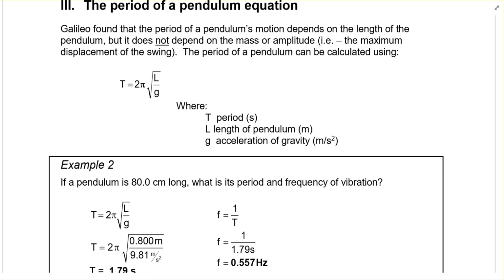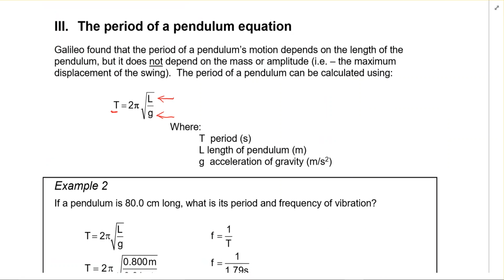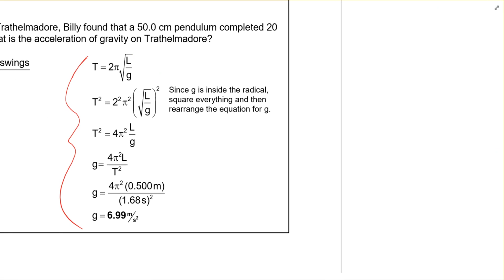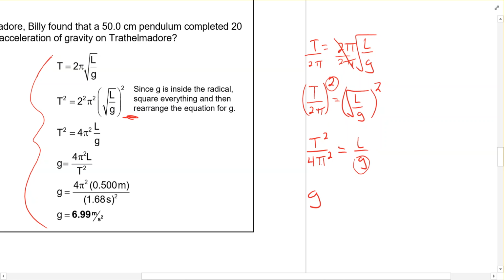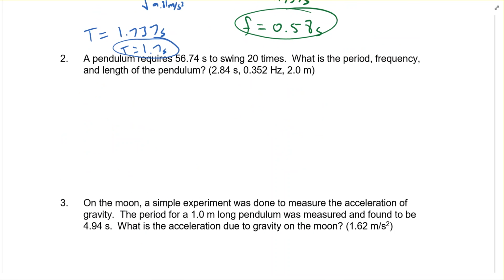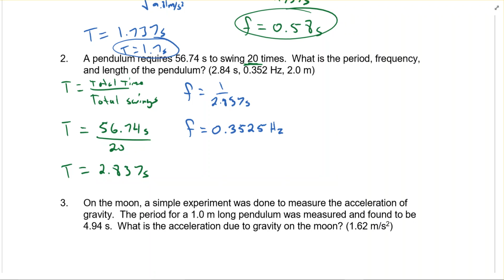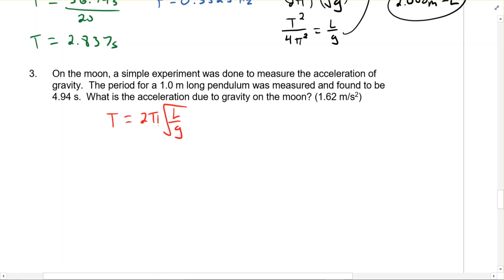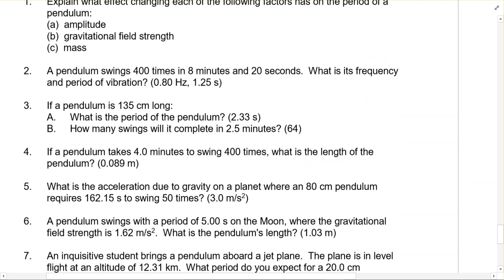L24 Simple Harmonic Motion 2 (With Practice Problems)